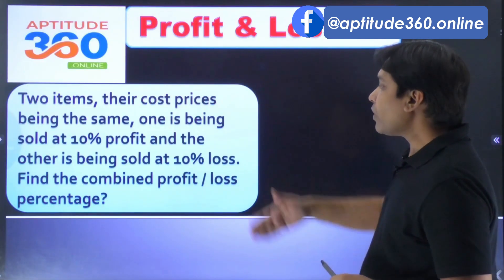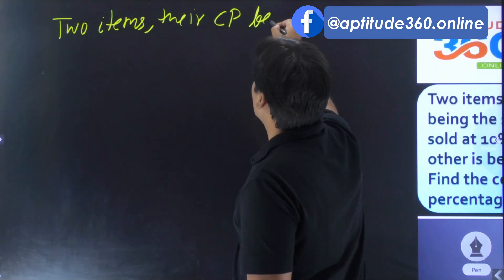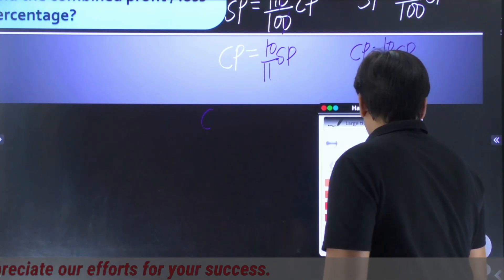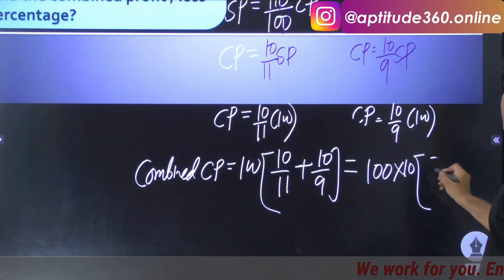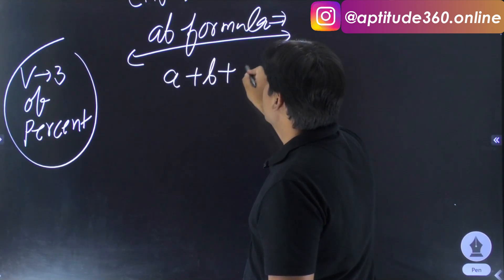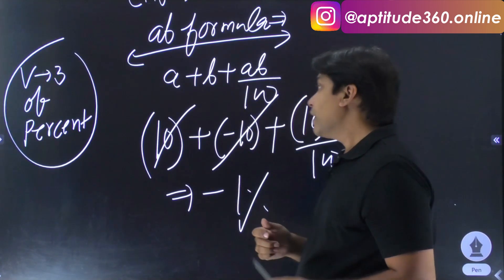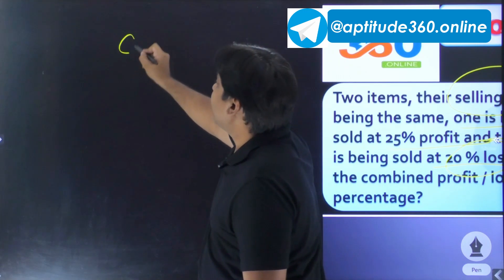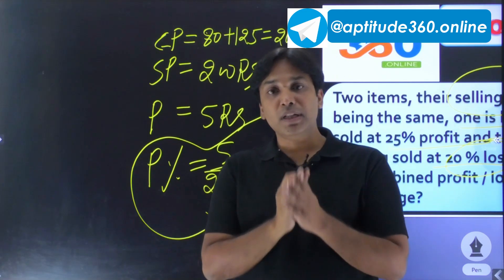#7 Profit & Loss || Profit % when CP / SP of 2 articles is same || Very Important for BANK PO & SSC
In this video series, we are going to be discussing the basics of PROFIT & Loss. This is one of the very important topics for aptitude based exams.

The following problems have been solved in this video -
1. Two items, their cost prices being the same, one is being sold at 10% profit and the other is being sold at 10% loss. Find the combined profit / loss percentage?
2. Two items, their selling prices being the same, one is being sold at 10% profit and the other is being sold at 10% loss. Find the combined profit / loss percentage?
3. Two items, their selling prices being the same, one is being sold at 25% profit and the other is being sold at 25% loss. Find the combined profit / loss percentage?
4.Two items, their selling prices being the same, one is being sold at 25% profit and the other is being sold at 20 % loss. Find the combined profit / loss percentage?